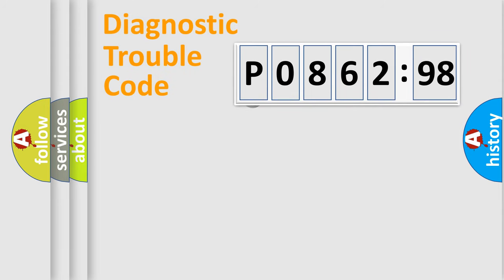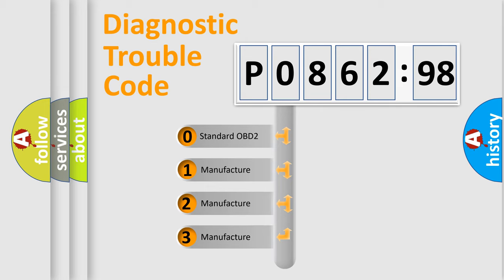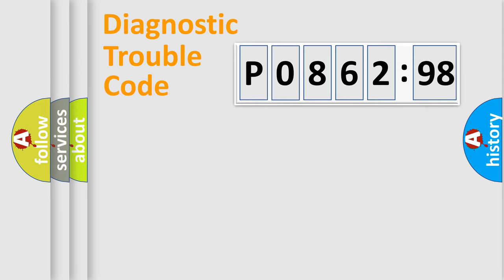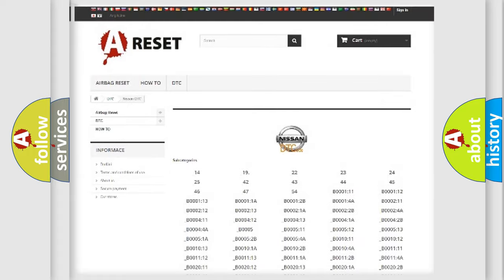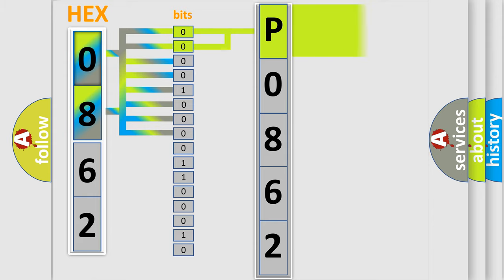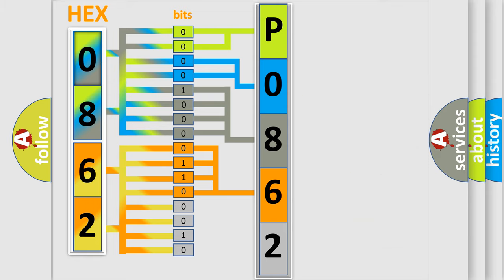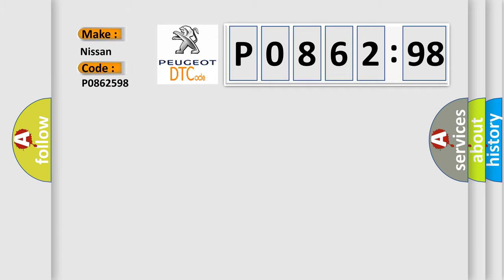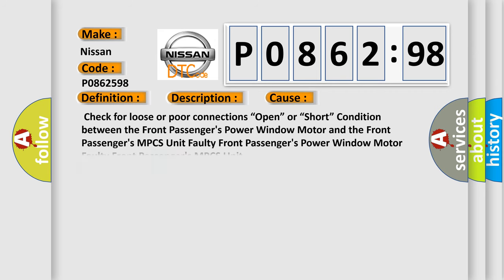DTC Nissan P0862-598 Short Explanation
Contents:
0:21 Basic DTC analysis according to OBD2 protocol standard.
1:48 Insight into programming
2:58 A diagnostically understandable description of the Diagnostic Trouble Code
3:05 Basic error definition

Make
Nissan
Code
P0862 598
Definition
Front Passenger's Power Window Motor Pulse B Error
Description
Front Passenger's Power Window Motor malfunction  NOTE If you are troubleshooting multiple DTCs,  be sure to follow the instructions in B-CAN System Diagnosis Test Mode A
Cause
 Check for loose or poor connections “Open” or “Short” Condition between the Front Passenger's Power Window Motor and the Front Passenger's MPCS Unit Faulty Front Passenger's Power Window Motor Faulty Front Passenger's MPCS Unit